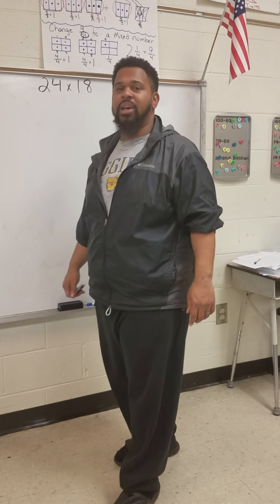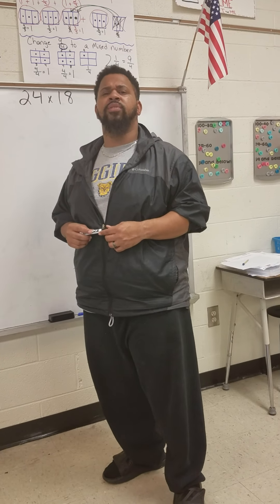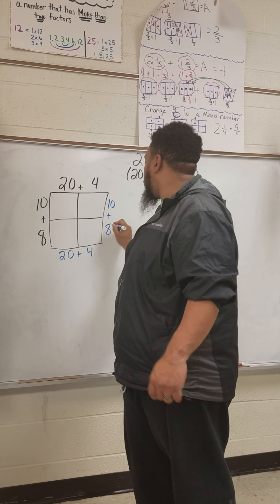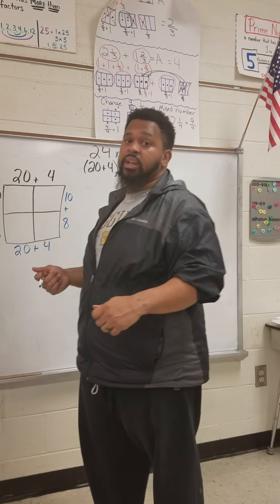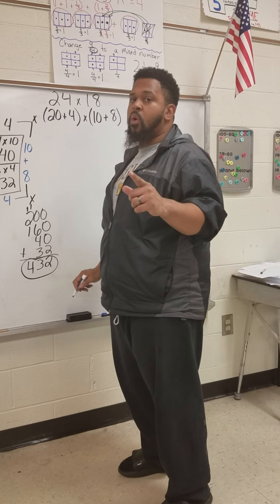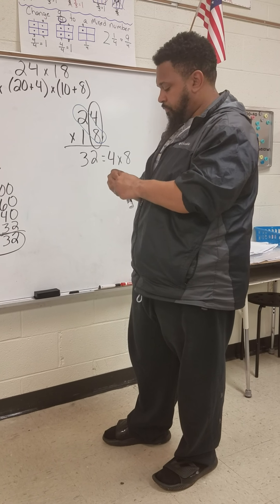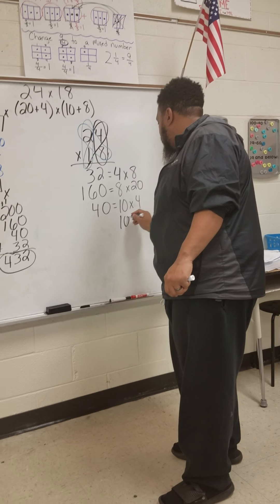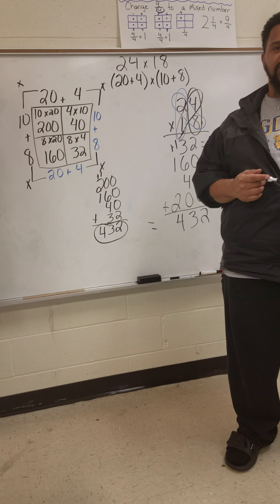Box Method and Area Model with Multiplication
Watch Mr. Norfleet explain the box method and area model.